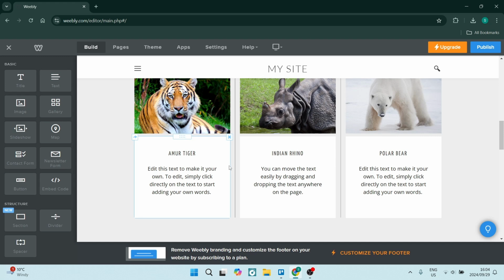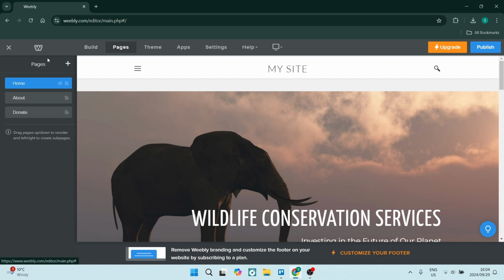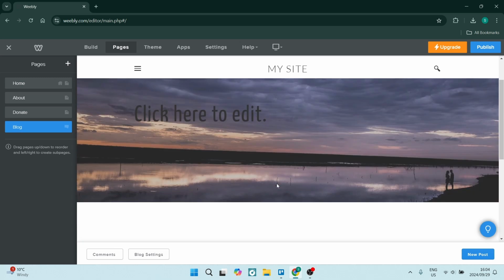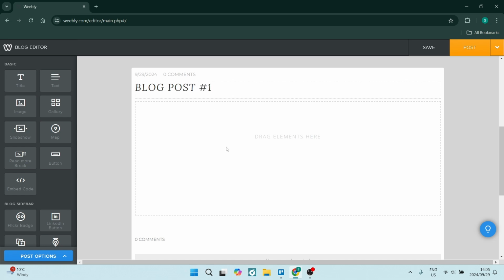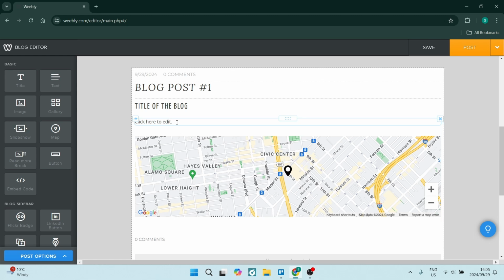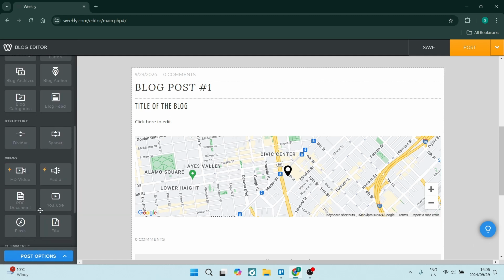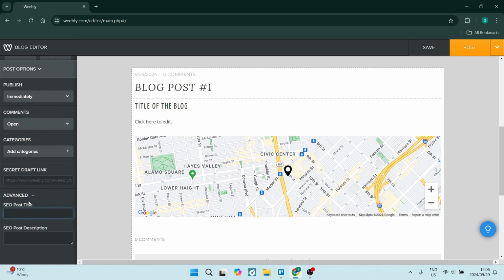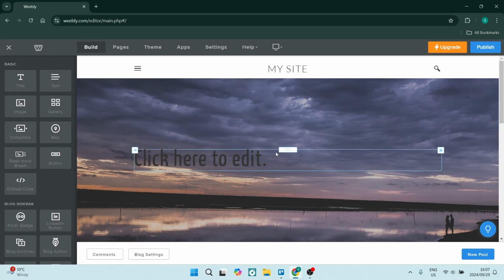How to Add Blog Post in Weebly | Weebly Tutorial 2026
In this video, "How to Add Blog Post in Weebly," we'll guide you through the simple steps to create and publish engaging blog posts on your Weebly website. Whether you're a beginner or looking to enhance your blogging skills, this tutorial will cover everything you need to know. You'll learn how to navigate the Weebly interface, add text, images, and videos to your posts, and optimize your content for SEO. By the end of this video, you'll be equipped with the knowledge to share your ideas effectively and attract more visitors to your blog. Don't miss out on these essential tips for making the most of Weebly's blogging features!

Timestamps

Intro – 00:00 – 00:09
Adding Blog Post in Weebly – 00:10 – 03:23